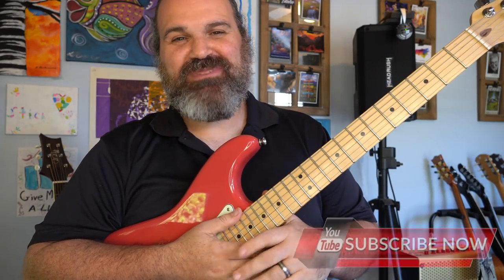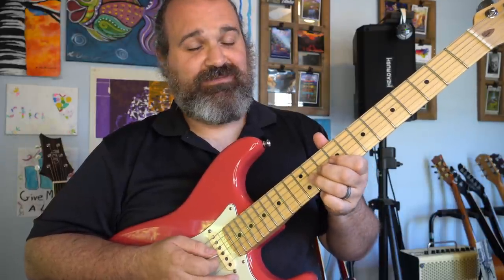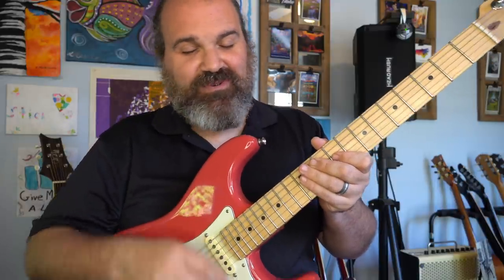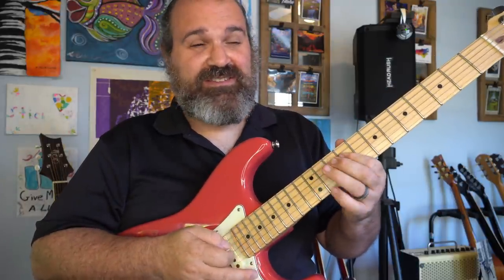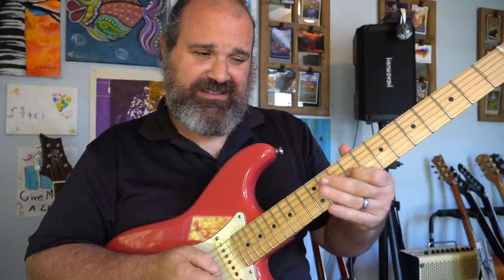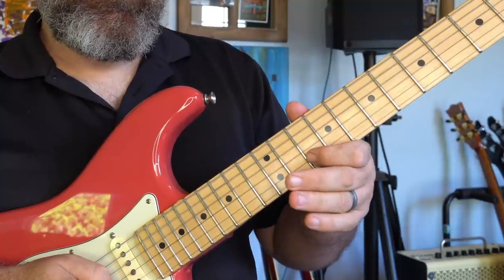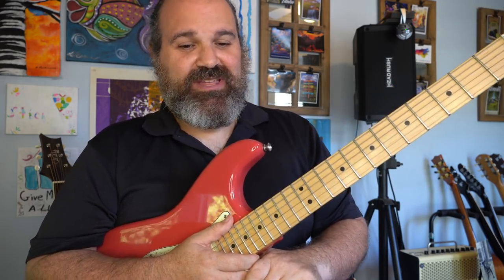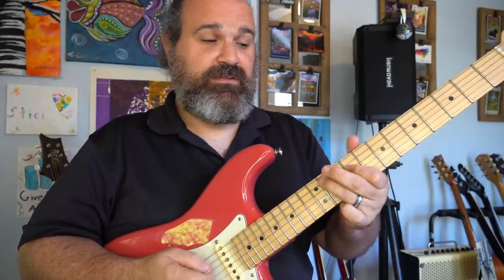2 SIMPLE CONCEPTS Worth Acquiring To Make Your Blues Guitar Playing That Much Better.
👉 I want to Practice With You!  Bonus Lessons and Practice Sessions Designed Just For You.
3 Practice Sessions Available Now!  Practicing the Minor 3rd Ending In New Forms, You Learning How To Define Your Lead, And Learning How To Practice the Pick Mute rather effectively!
The Pick Mute Practice Sessions
The Minor 3rd Ending Practice

⚡Check out my 💥 FREE 💥 2 HOUR GUITAR MASTERCLASS right here on Youtube! ⚡
🎸 It will BLOW YOUR MIND

Or...

Like The Blues?

Stichmethod.com for MORE MasterClasses, Charts and Lessons

Don't forget to check out my friends at OSIRISPOD.COM   They have amazing podcasts from Phish, Dead, Music, Life and Everything In-between. Here are my favs!
Undermine
Undermine is the definitive Phish podcast.
The first season will focus on Phish’s genesis in the 1980s—through deep-dives into the music, shows and songs; interviews with people who were there for the early years; and discussion about the lasting impact of these foundational years.
Hosted by Tom Marshall, with the hosts of HFPod & Beyond the Pond

More than just a Grateful Dead Podcast, more than a music and culture show, something other than a Deadhead family of cosmic wanderers. No Simple Road is a weekly podcast highlighting the musicians, authors, artists, comedians, and luminaries of the Jam Band scene, Festival world, Psychedelic community, and beyond!

The definitive overview of the Dead's celebrated live show releases. Hosted by music journalist and podcaster Steven Hyden and fellow music journalist Rob Mitchum, this series will chronicle each live release, breaking down the historical context of the show while discussing musical, political, and sports-related trends of the time.